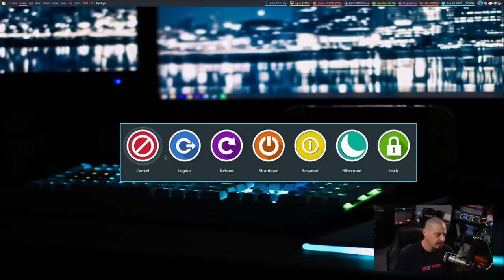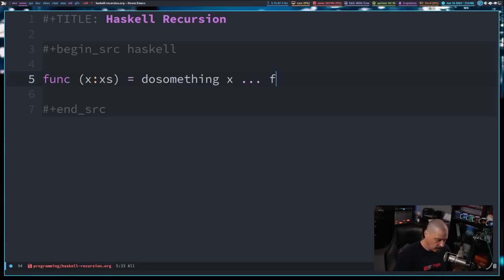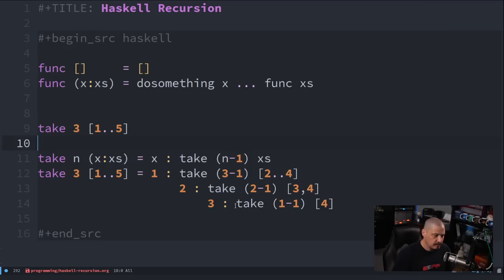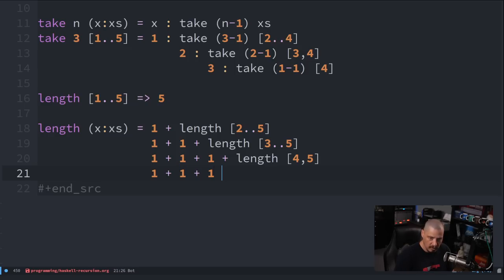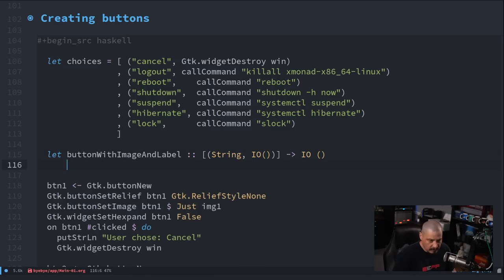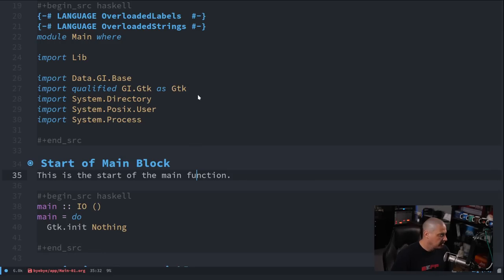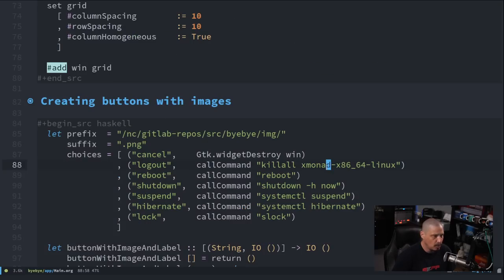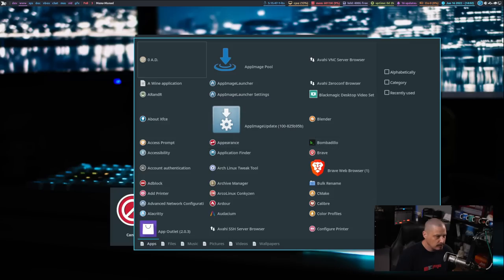More With Haskell and GTK (Refactoring Our First App)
In a previous video, I created a very simple GTK app using Haskell.  The app (which I named "byebye") was created in 30 minutes and I wrote it in such a way as to be as "gentle" an introduction to Haskell and GTK as I could be.  Now, let's dive a bit deeper.  Let's discuss functions in Haskell, especially recursive functions.  And let's refactor our "byebye" app using Haskell functions.

💰 Bitcoin: 1Mp6ebz5bNcjNFW7XWHVht36SkiLoxPKoX
🐶 Dogecoin: D5fpRD1JRoBFPDXSBocRTp8W9uKzfwLFAu
📕 LBC: bMfA2c3zmcLxPCpyPcrykLvMhZ7A5mQuhJ